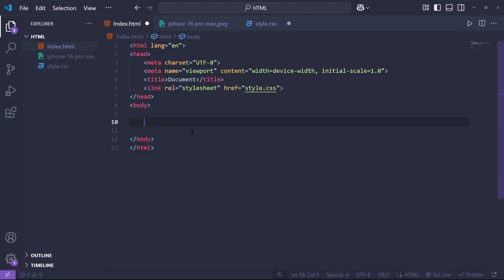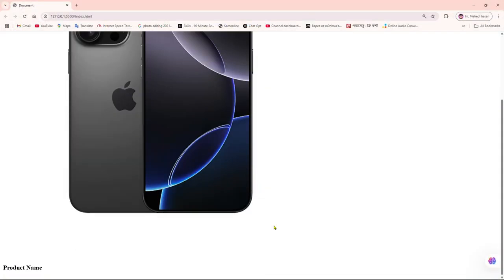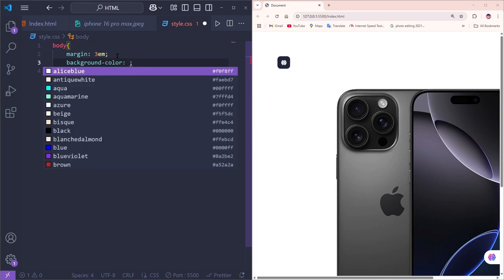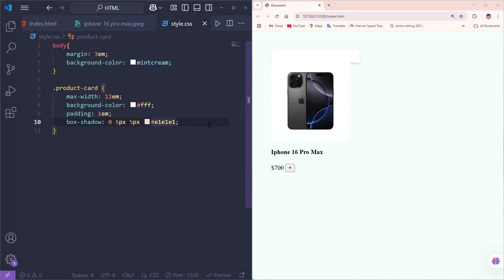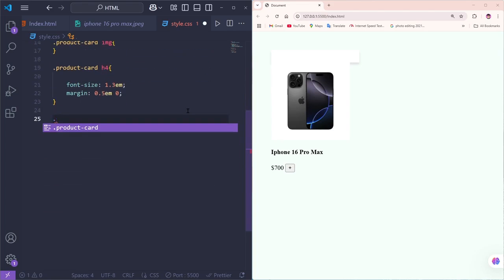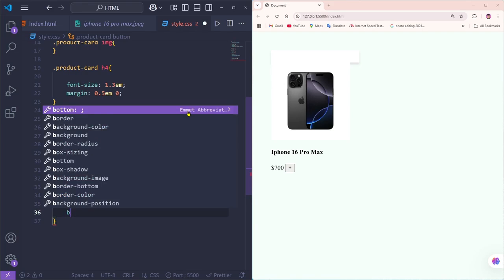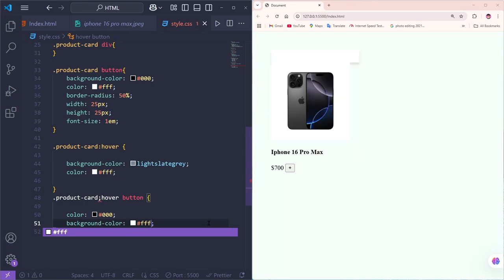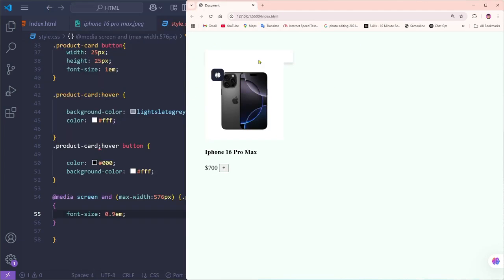🔥 Create a Stunning Product Card Using HTML & CSS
Want to level up your front-end skills? 💻 In this step-by-step tutorial, you'll learn how to create a beautiful and responsive product card using only HTML & CSS — perfect for e-commerce, portfolios, or personal projects!

🎯 What You’ll Learn:

Structuring a clean HTML layout

Styling with modern CSS techniques

Adding hover effects and responsiveness

Pro tips to improve your UI/UX design

Whether you're a complete beginner or brushing up on your skills, this guide will take you from basic to pro in no time! 💪

📁 Source Code: [Add your GitHub/Download link here]